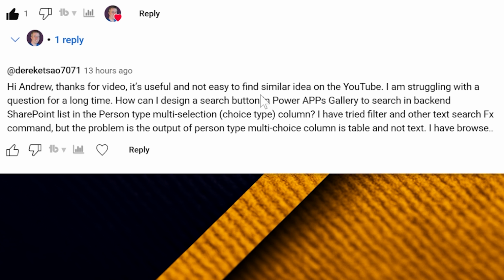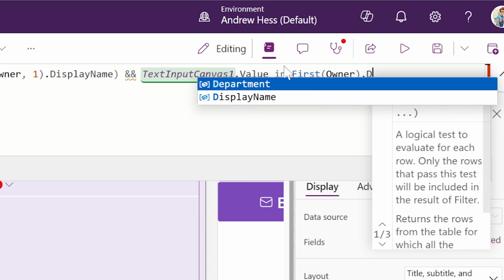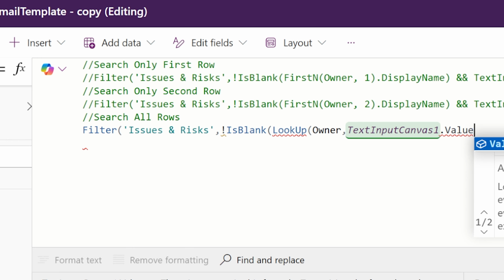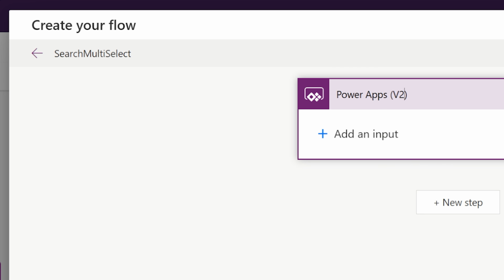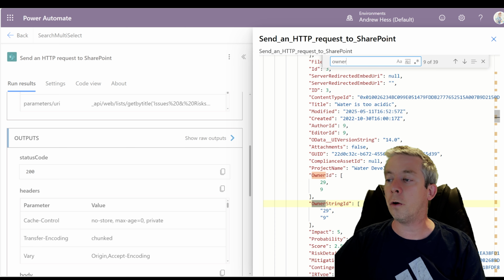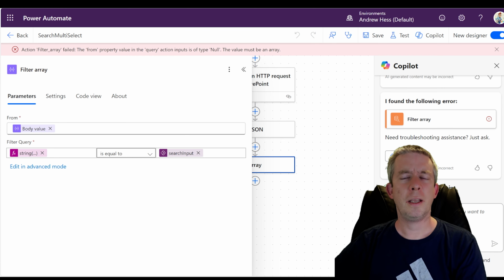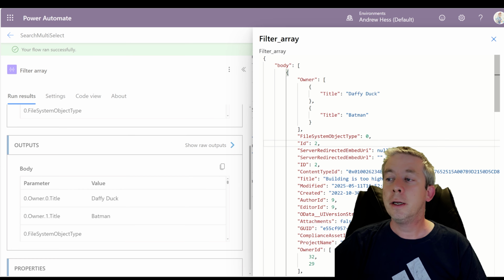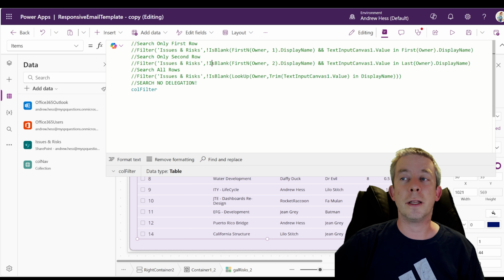Query/Search MultiSelect People Picker in Power Apps (No Premium)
Once again another question from one of you! Today we go over 4 different ways to search or query a multi select people picker in SharePoint using Power Apps. Now return results from a multi-select is a little different than a single option.

We have 4 different options:
1. Query Just the first row
2. Query just the second row
3. Query All rows simply
4. Query All columns no delegation with Power Automate

Chapters:
0:00 Introduction
0:55 The Power App
3:00 1 Query First Row
4:38 2 Query Last Row or 2nd
5:18 Trigger Output on Searchbox
6:09 3 Query All Rows Easily
8:55 Why Trim Matters
10:00 4 Query with No Delegation
13:40 Configure the Uri And Expand
16:10 Filter Array
19:46 Respond to Power Apps
20:48 ClearCollect Response
23:00 Double Checking
24:00 Conclusion